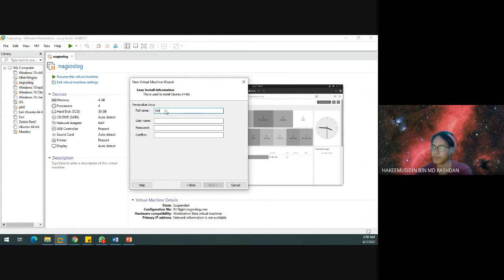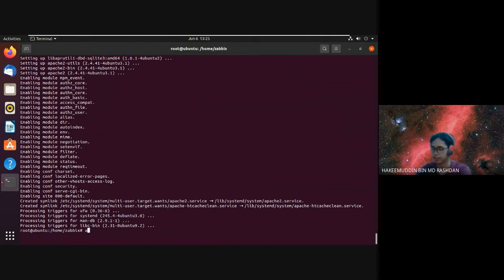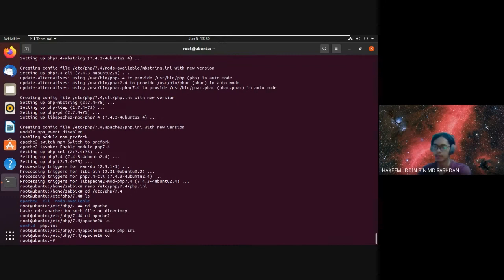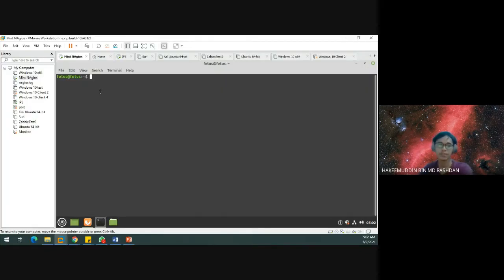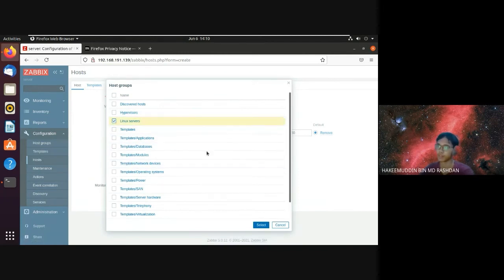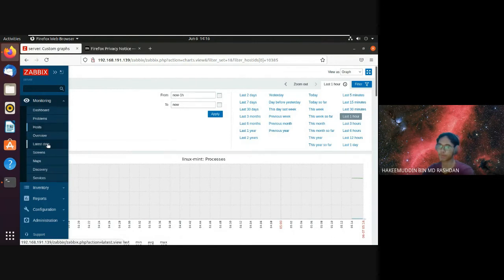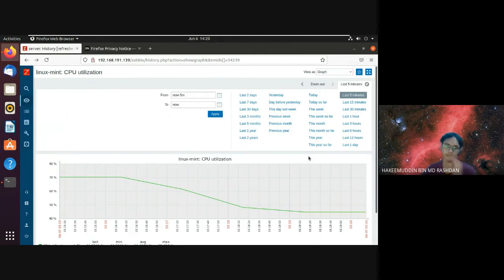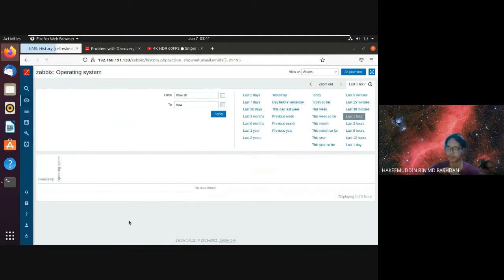I tried configuring zabbix once and now I work as a Zabbix guy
It worked somehow